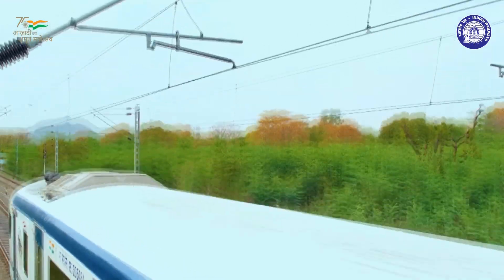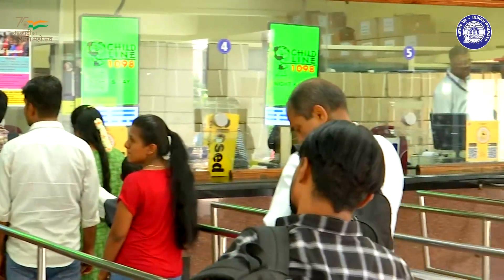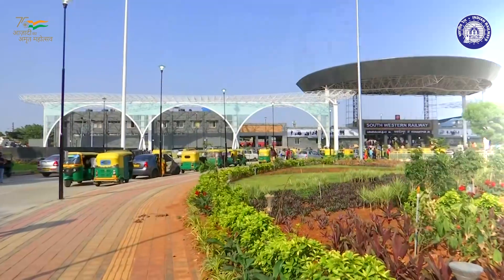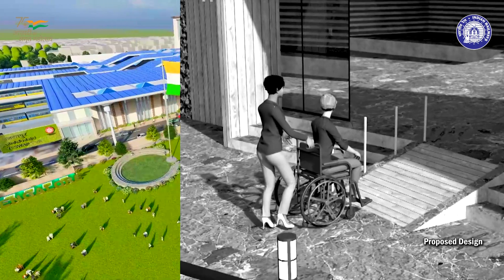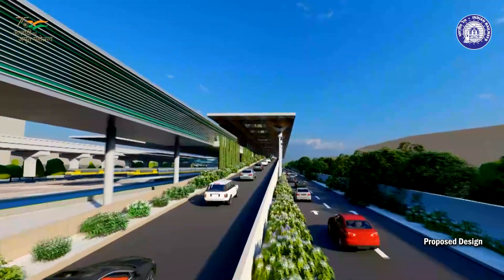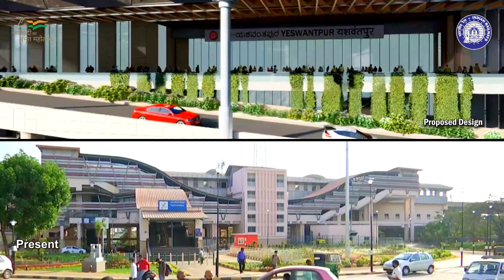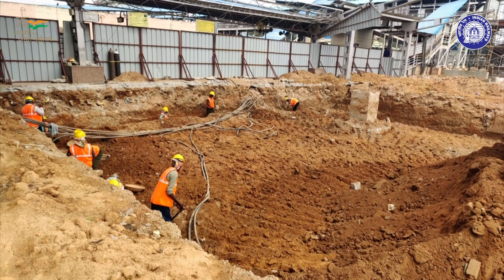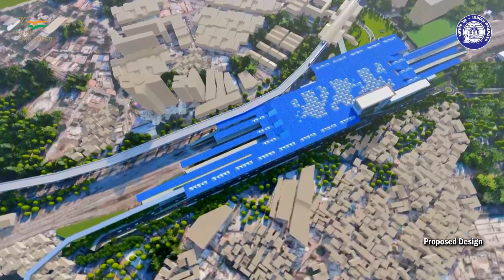Yesvantpur Railway Station's Redevelopment Kicks off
The Indian Railways is making rapid progress in developing advanced infrastructure and improving passenger facilities. The Yesvantpur railway station in Karnataka is set to undergo redevelopment. Hundreds of passengers cutting across class, culture, and region visit Yesvantpur railway station on a daily basis. The passenger volume at the station has been growing consistently.The necessity to redevelop the station with modern amenities and other passenger-friendly services emerged as a result of these circumstances.The proposed redevelopment of the station will cost around Rs. 377 crore. The upcoming station building is being designed to meet the needs of the future, taking into account the growth of the city.